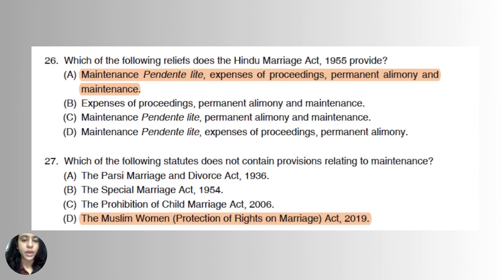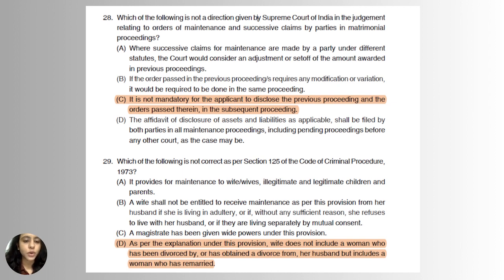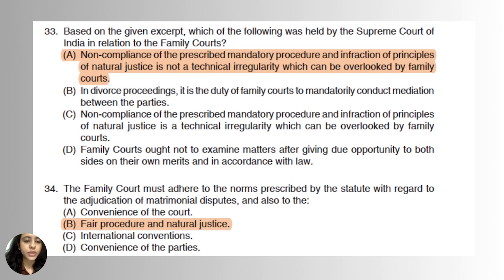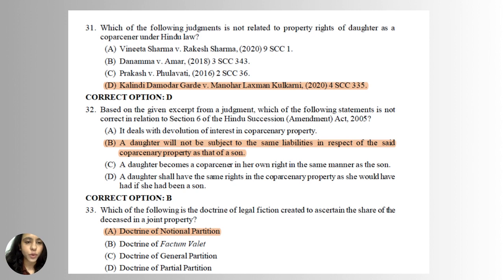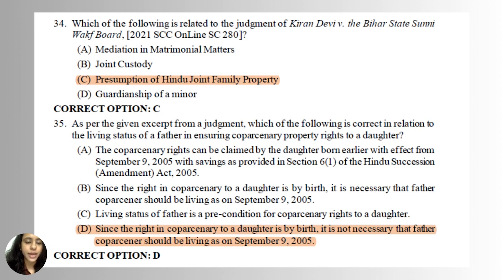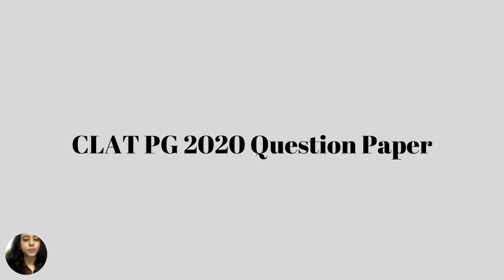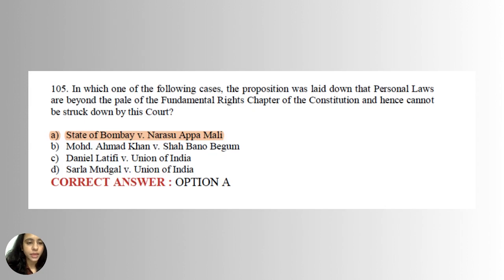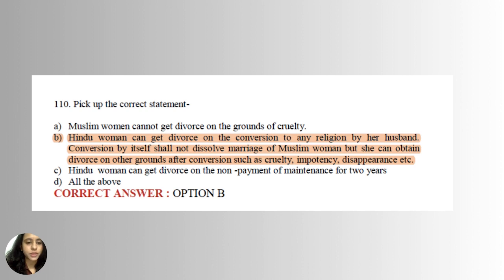Solved Previous Year Questions on Family Law|CLAT PG 2020-2022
Solved PYQs of CLAT PG 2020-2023 for Family Law

For any query regarding LL.M and UGC Courses offered by Jurisedge Academy, Whatsapp Now @ 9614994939